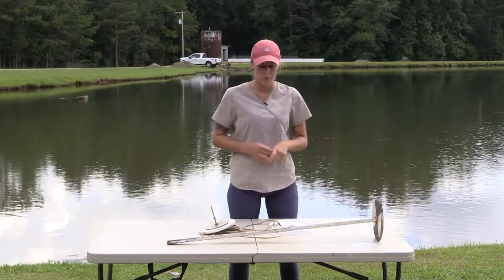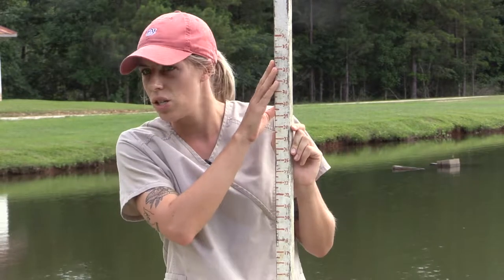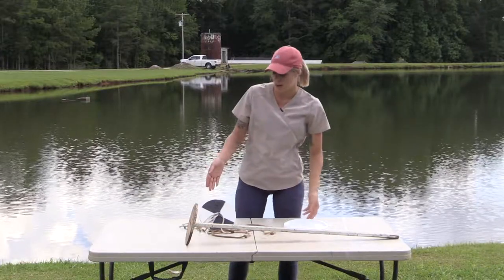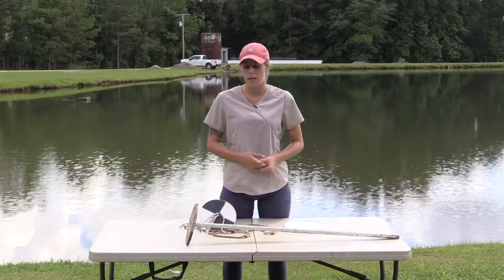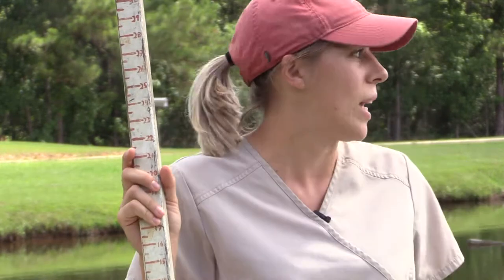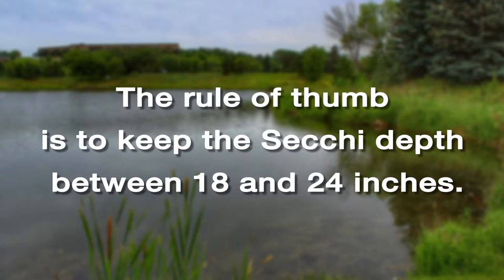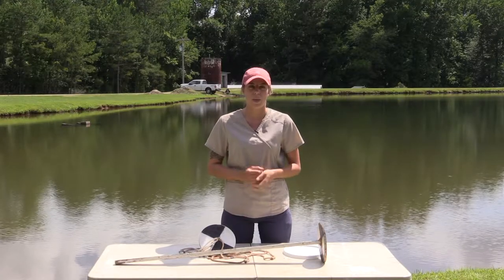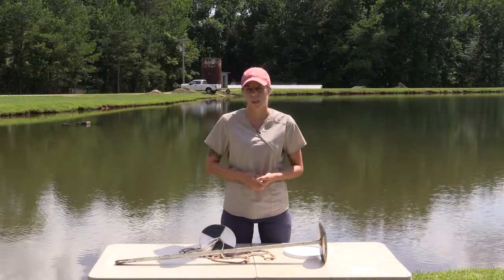Making and Using a Secchi Disk to Measure Pond Clarity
In recreational fishing ponds that are fertilized, water clarity is the most important indicator to tell you when it is time to fertilize again.  In this video, Jill Malecki, an Auburn University Fisheries graduate student, describes how to build and use a secchi disk.  This simple disk can be one of the pond owners most important tools in maintaining the fertility of the pond.